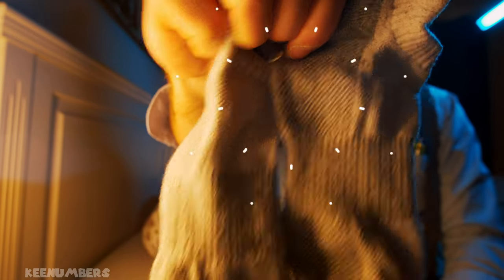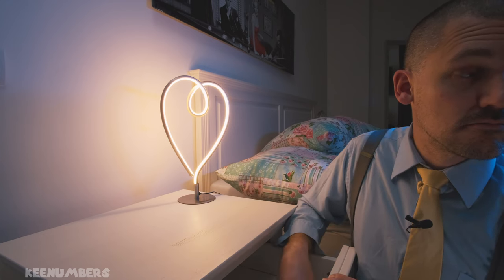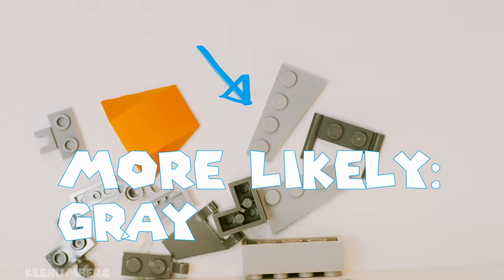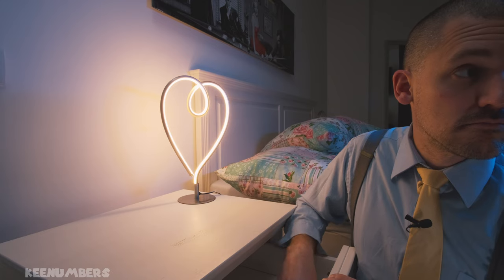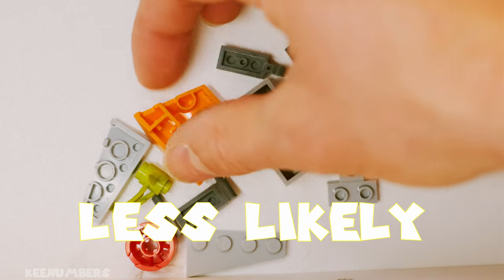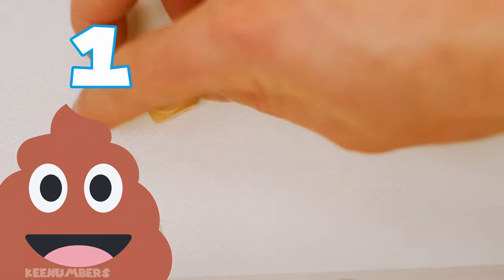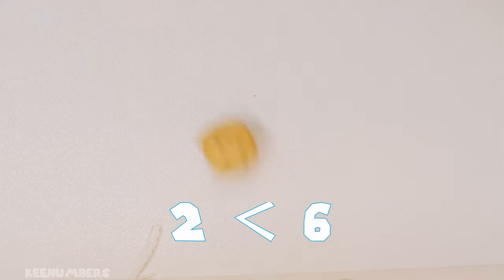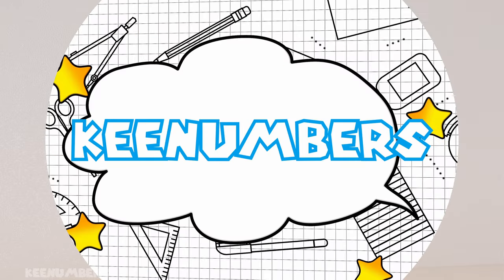Probability: Two Easy Ways to Teach Your Kiddo | 1st Grade Math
If you have 10 bananas, and without looking, you pick one up, how likely are you to get a smelly sock? OK, that's a stinky question. If you have five toy bricks, and if you pick one up without looking at it, what are the chances that one of them is gray? Without more information, you can't be certain!

Job 38:4-5